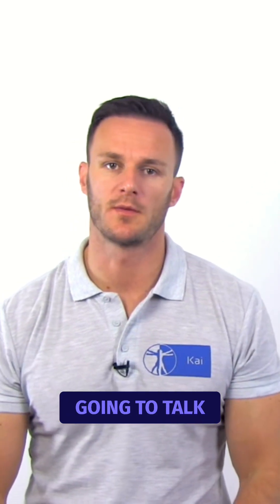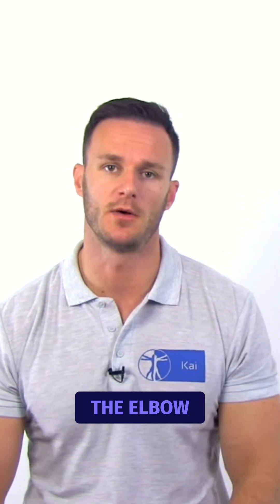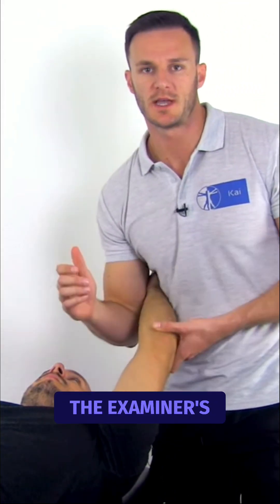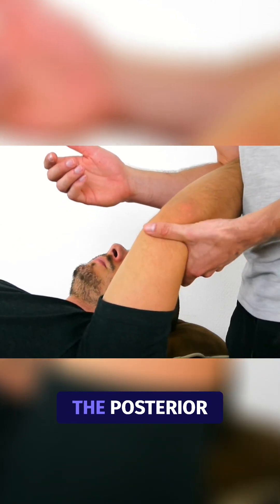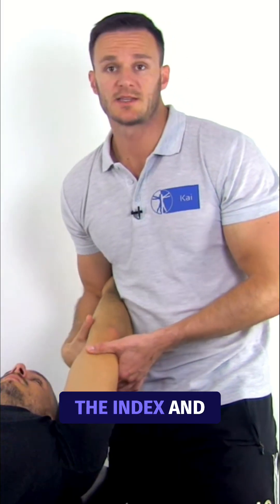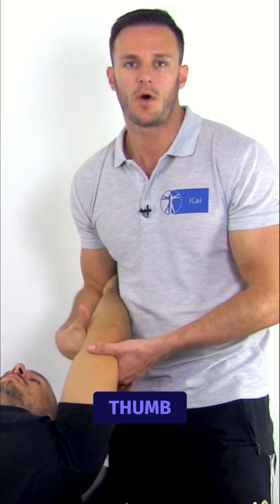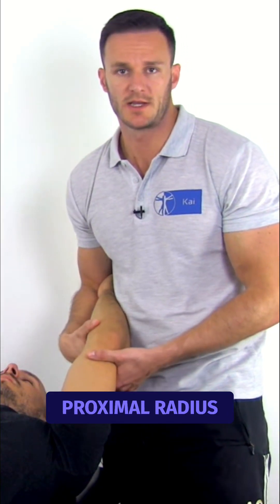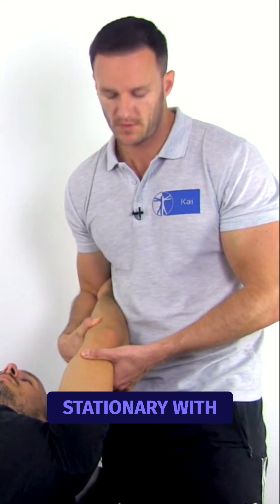The Posterolateral Rotatory Drawer Test | Posterolateral Rotatory Instability of the Elbow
In this video I'm going to talk about the posterior lateral draw test for posterior lateral rotatory instability of the elbow.
The hand and wrist of the patient are fixated between the examiner's upper arm and body. Fixate the humerus on its most distal part with your left hand with the thumb on the posterior surface over the triceps tendon. Grasp the forearm with your right hand with the index and middle fingers along the anterior aspect of the proximal radius and the thumb on the subcutaneous border of the ulna. Apply a posterior laterally rotatory force to the proximal radius with the fingertips of the right hand while holding the humerus stationary with the other hand. Subluxation is usually maximal between 20 to 40 degrees of flexion, but the test is repeated at various angles from 0 to 90 degrees.
This test is positive by a visible posterior subluxation of the radial head and dimpling of the skin between the radial head and the capitellum.